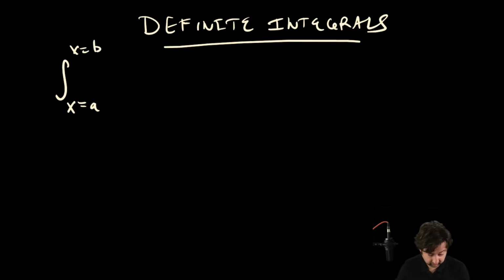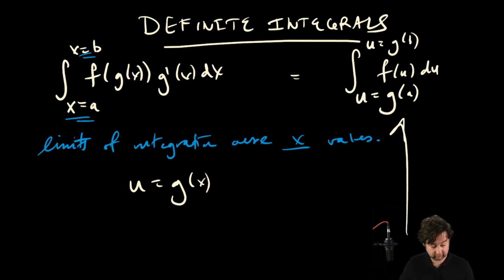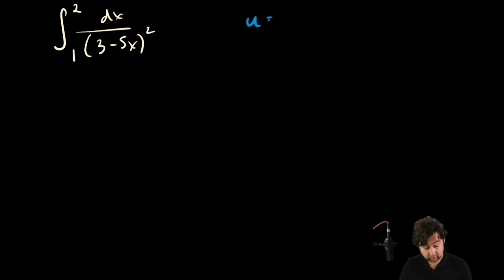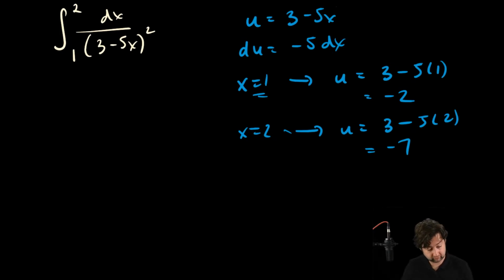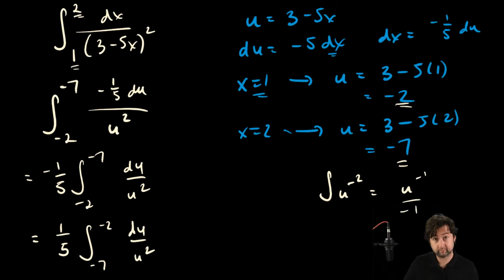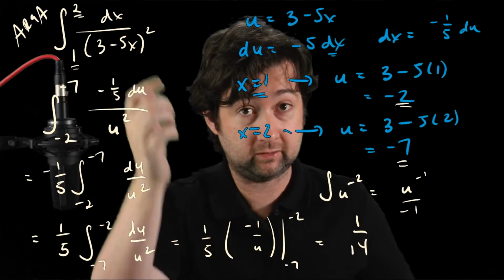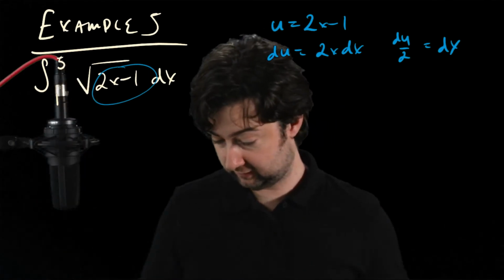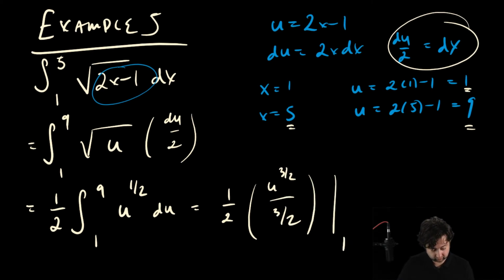Math 142 - Section 4.5 Substitution Method - III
This video discusses examples of the method of substitution for definite integrals.